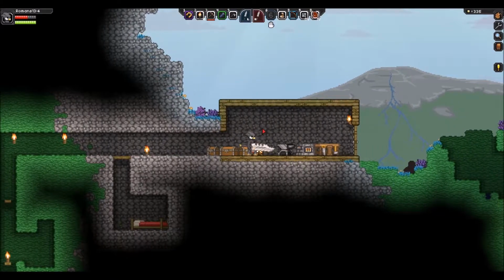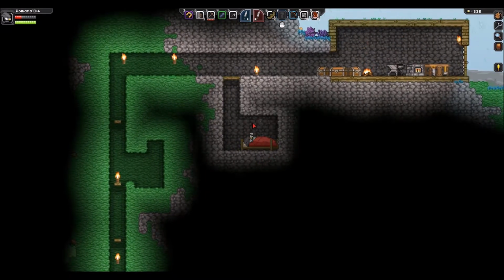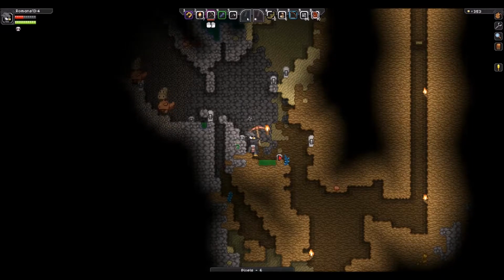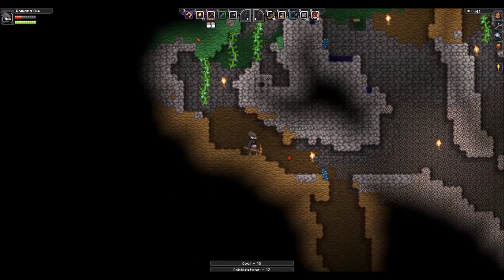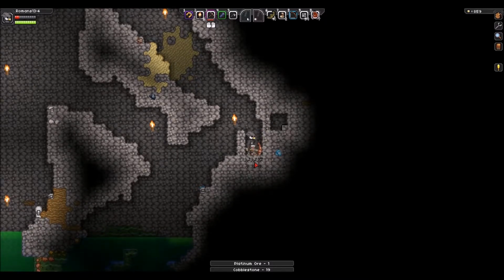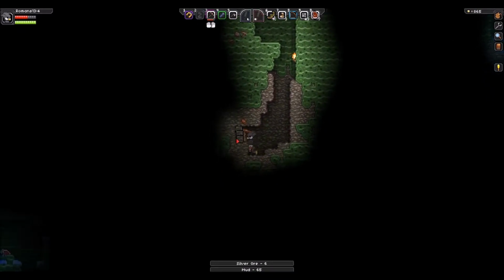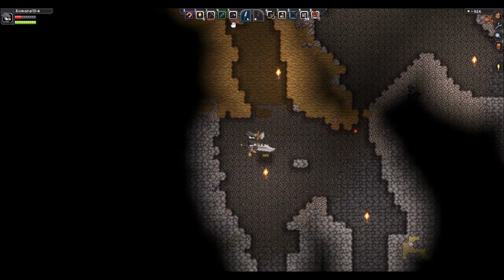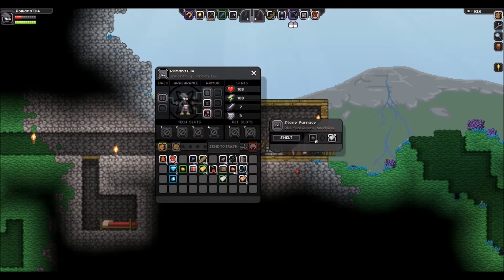Starbound - Season 1 - Episode 5 - Diamonds!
Our fifth episode playing Starbound which is still in beta, but already really epic. Enjoy!